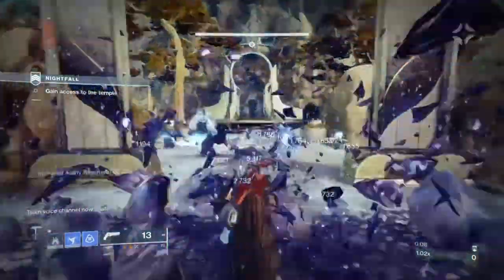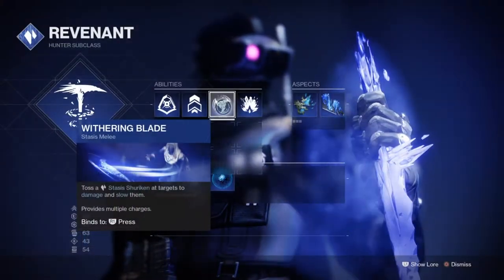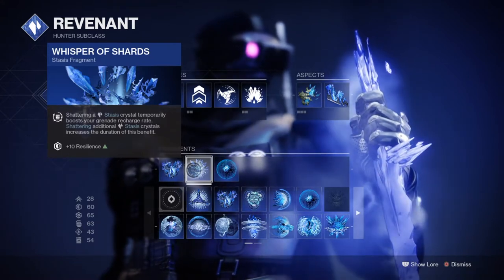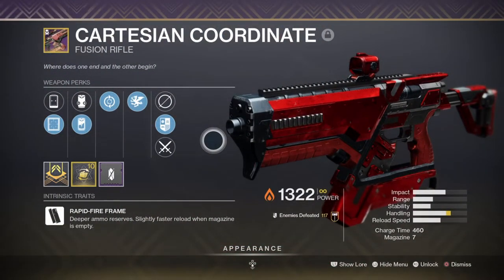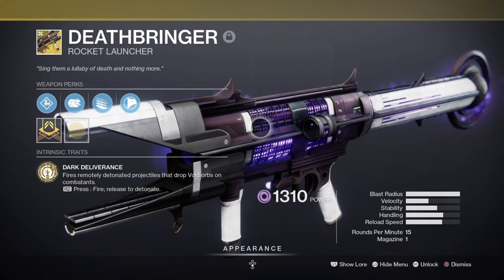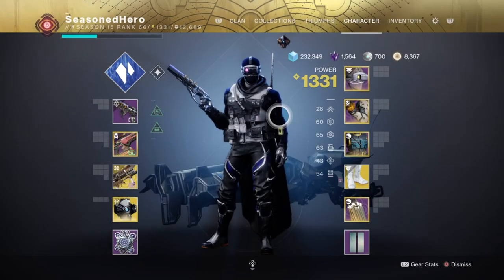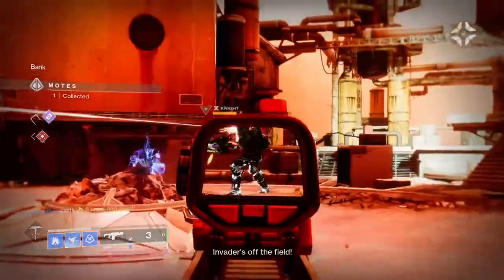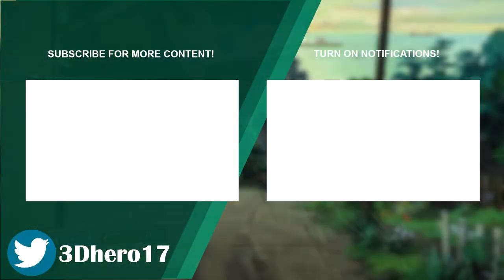Hate Shatterdive? Just Adapt Bro (30 SECOND FROST EE5 STASIS ABILITY SPAM!) PvE Hunter - Destiny 2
We all hate hunters with shatterdive, and playing trials has brought out the worse in players. Since this one ability is so damn powerful to to use, I thought why not try it in pve instead and honestly the results have been great.

With frost ee5, Shatterdive, elemental well mods, headstone perk, font of might, font of wisdom and whisper of bonds etc. You can get around 30 seconds in abilities energy back and gain a huge amount of super energy doing so. It's broken in pvp and now its even more broken in pve.

Enjoy :D